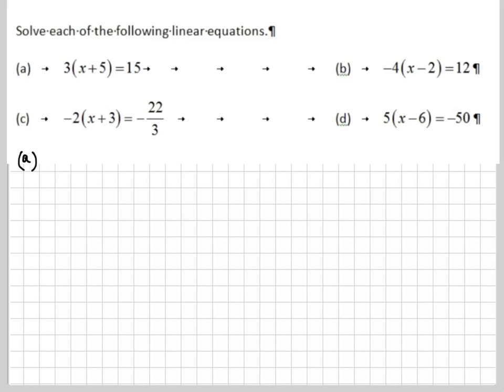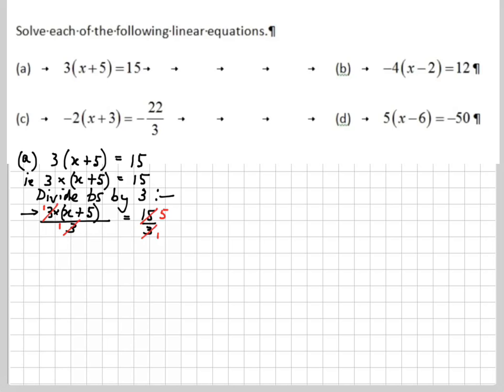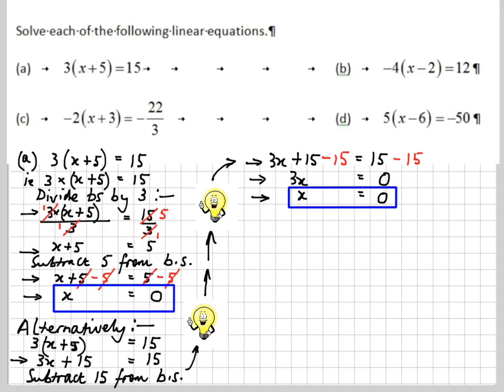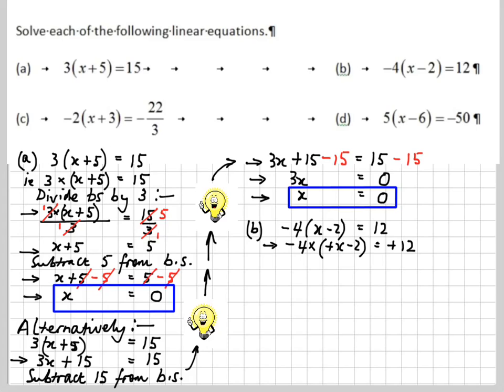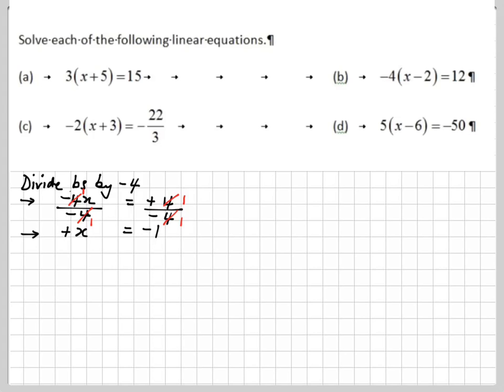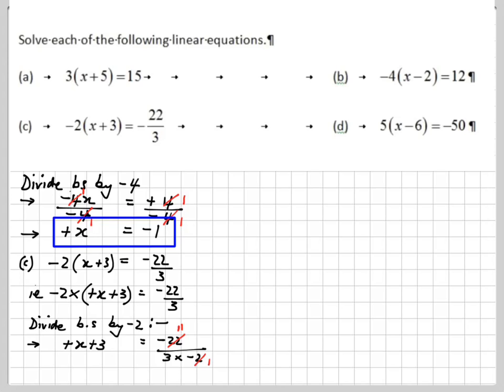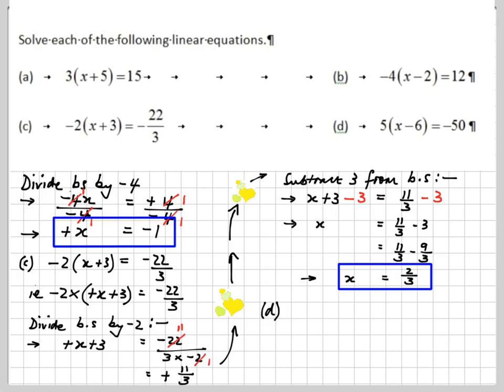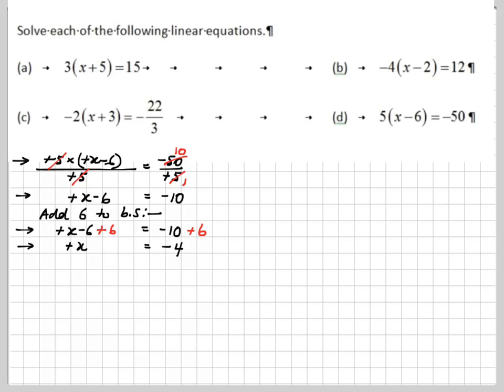9Maths - 4B Solving Linear Equations with Brackets